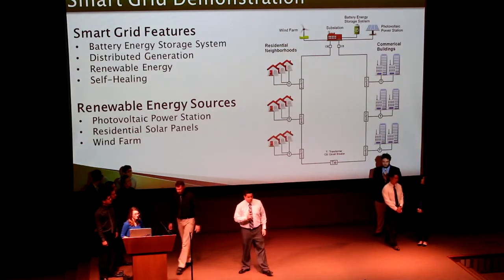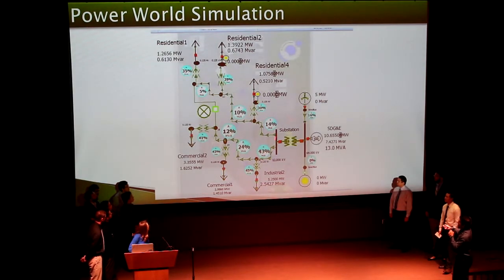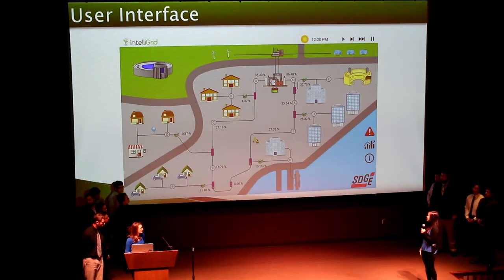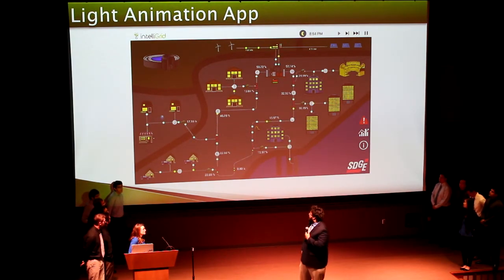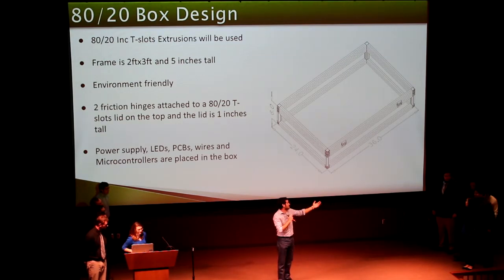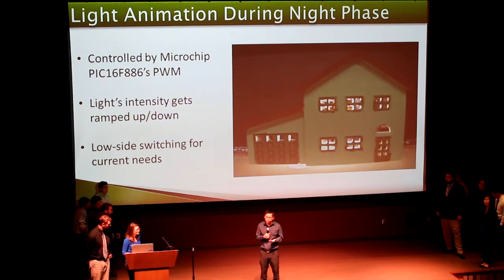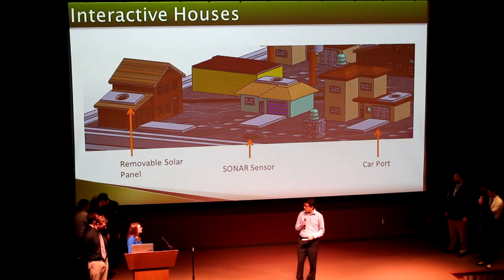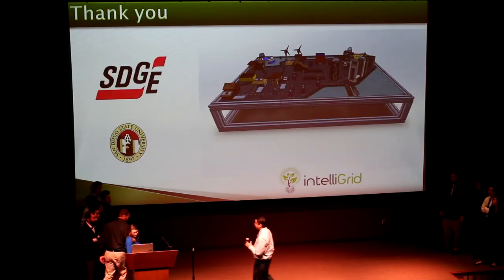intelliGrid Final Presntation